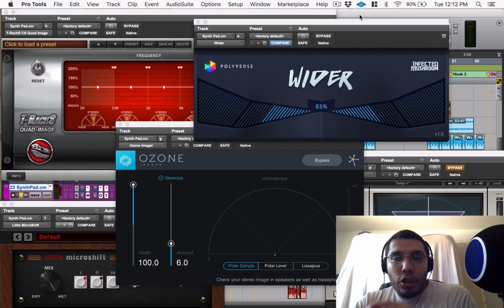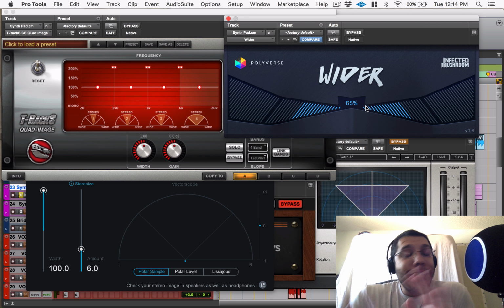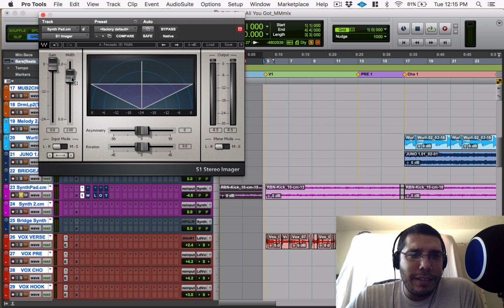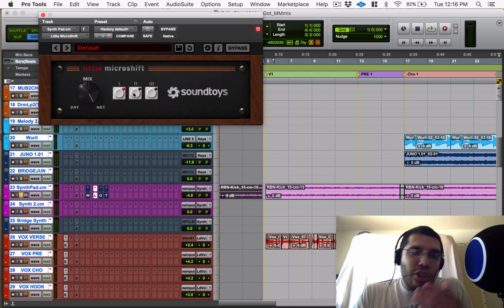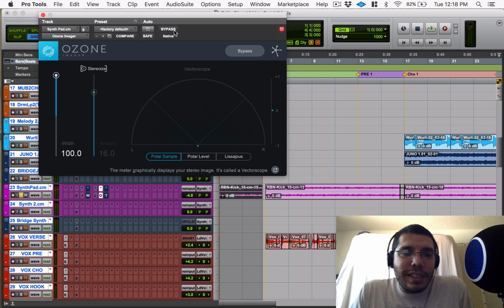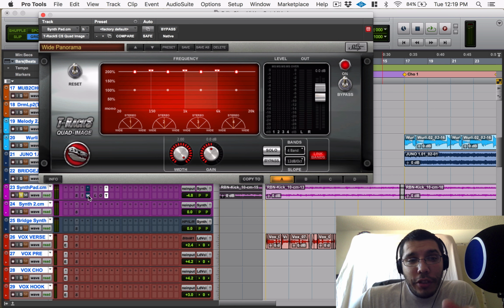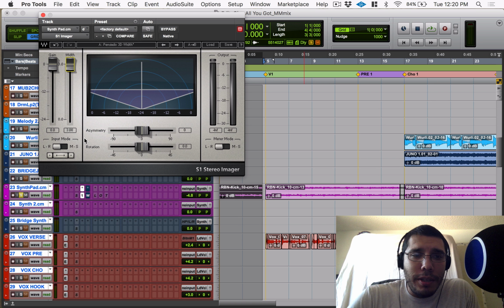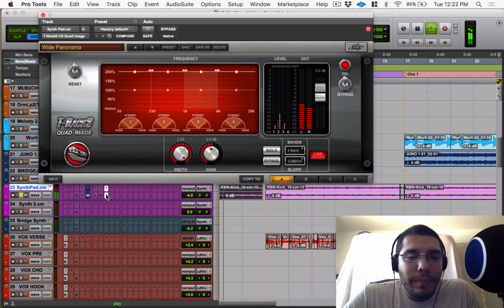Best Width Plugin EVER!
This has to be the best plugin ever to add width to an instrument in your mix! I compare it to waves, sound toys, T-RACKS, & iZotope and this one outshines them all!

The artist to this song I am working on is M The Myth.

The song isn't out yet but when it is I will add a link!